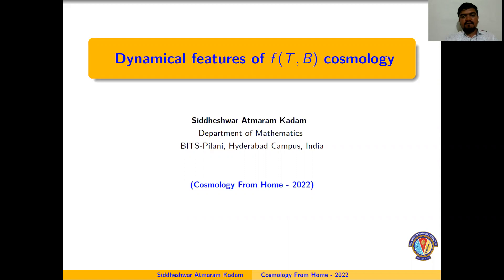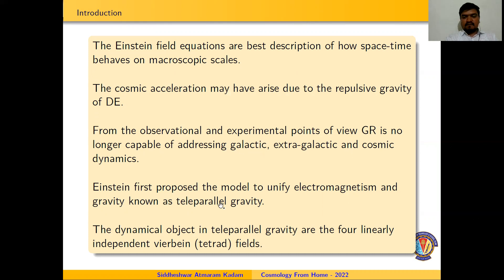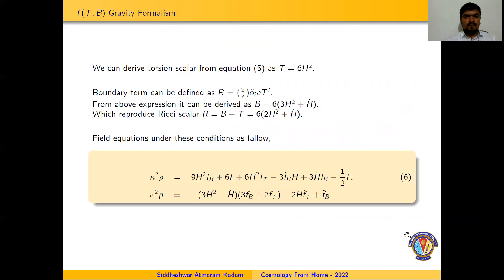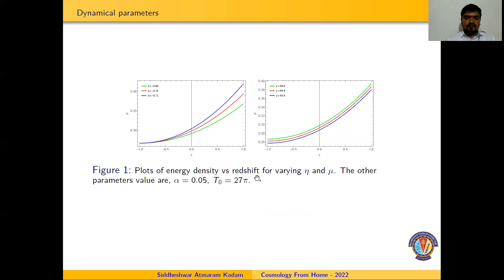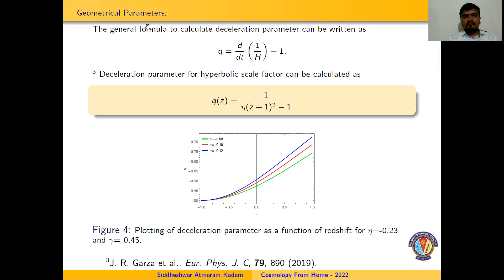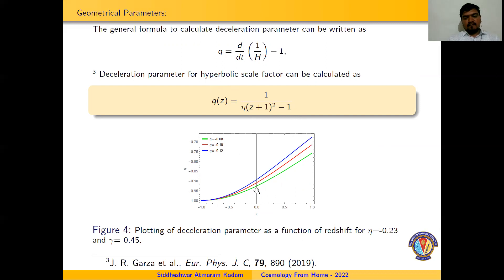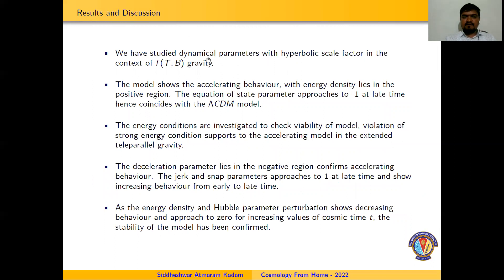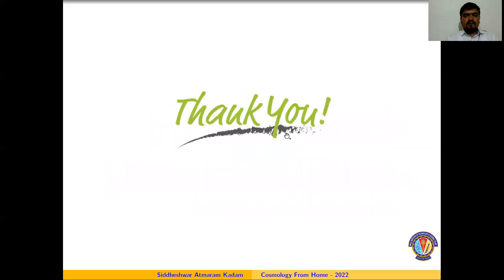Siddheshwar Kadam | Dynamical Features of f(T,B) Cosmology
Talk title:
Dynamical Features of f(T,B) Cosmology
Speaker:
Siddheshwar Kadam

Talk abstract:
In this talk, we explore the field equations of f(T, B) gravity and determine the dynamical parameters with a hyperbolic function of the Hubble parameter. The accelerating behavior is observed and the behavior of the equation-of-state parameter indicates a ΛCDM model at late times. The role of model parameters in assessing the accelerating behavior is emphasized. Interestingly, the term containing β, the coefficient of the boundary term, in the model parameter vanishes during the simplification. The scalar perturbation has been presented to show the stability of the model.